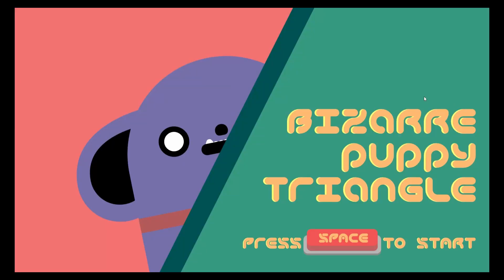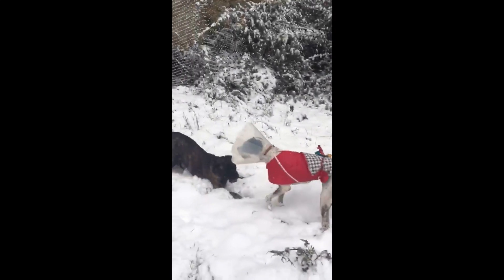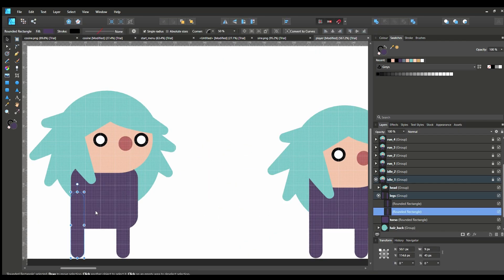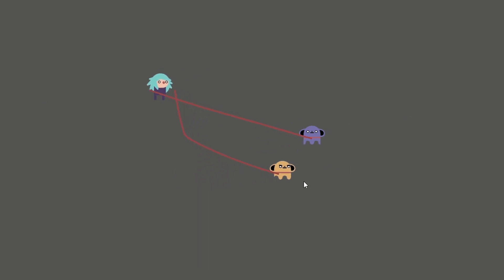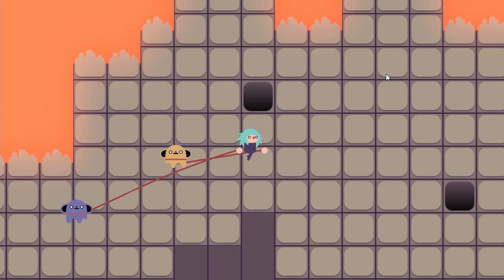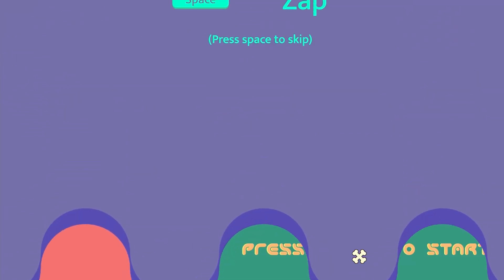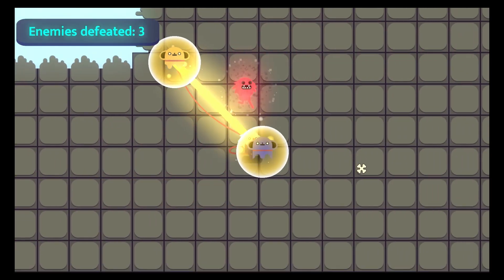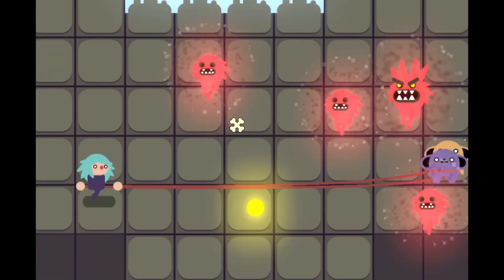Making A Game About Laser Puppies in 48 Hours | Godot Devlog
This is my entry to the GMTK 2021 Game Jam: Bizarre Puppy Triangle.